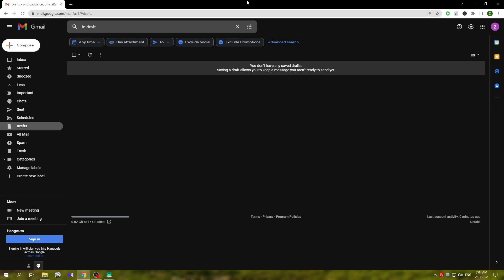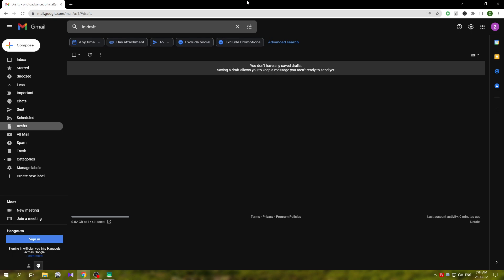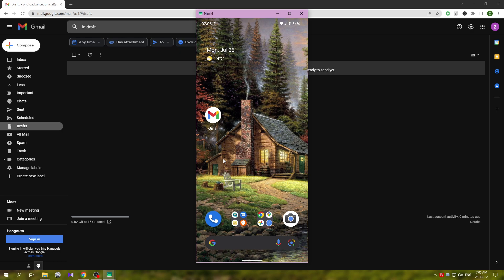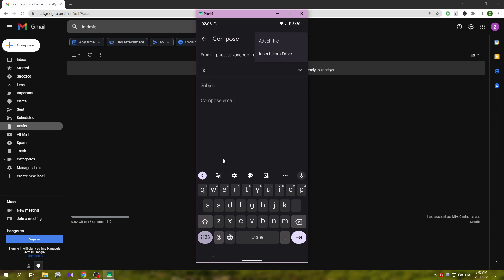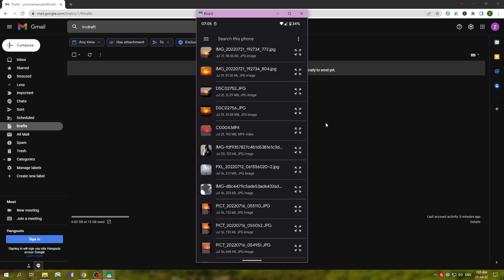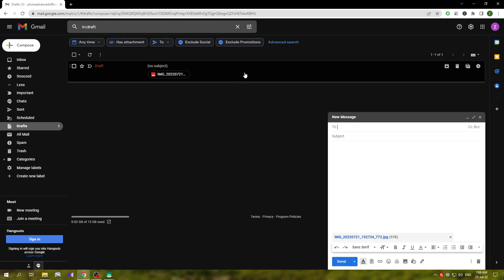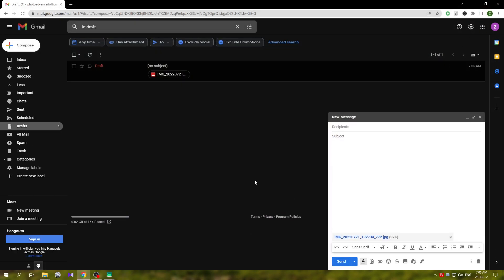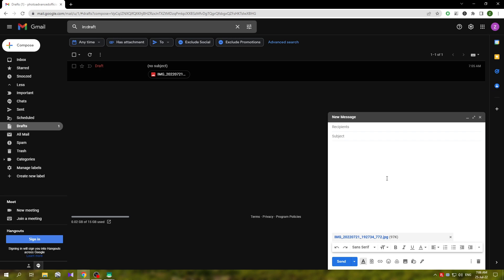How to Transfer Images Between PC and Phone SUPER FAST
I often need to transfer a photo or two from my phone to my Desktop PC or the opposite. Instead of connecting with a cable, this is a quick workaround trick that saves me a lot of time.

Producers - Claudia, shrekmeur, G. Guarino and Bianca